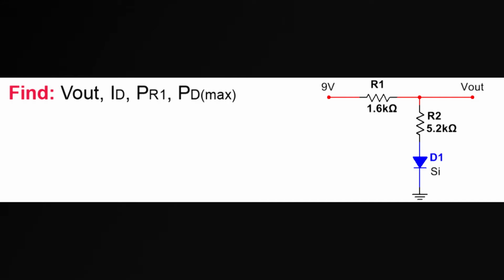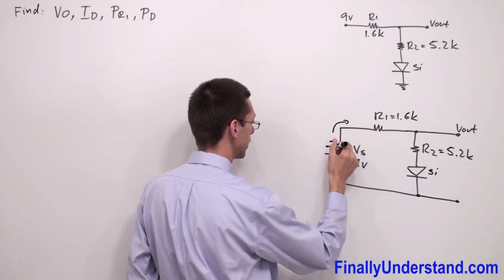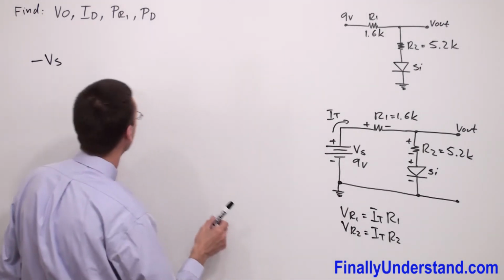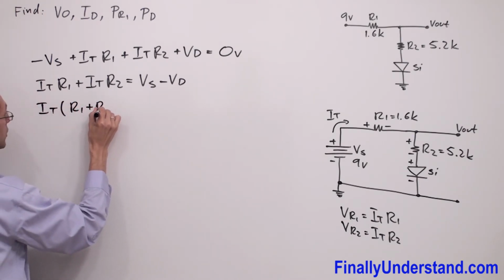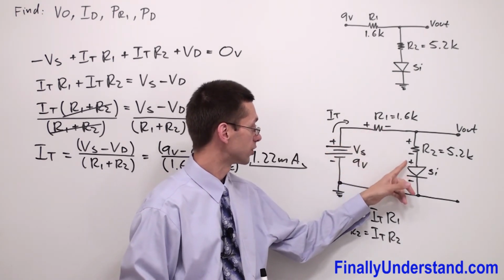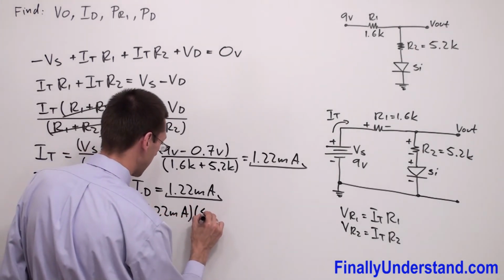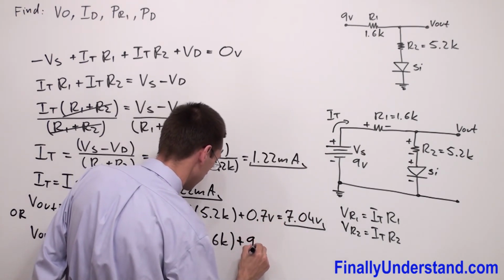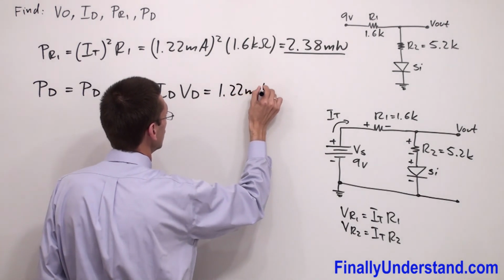Silicon Diode Circuit Analysis | How to Calculate Voltages & Currents 05